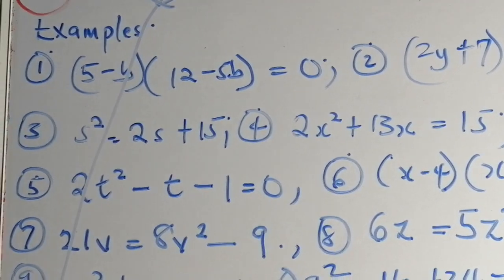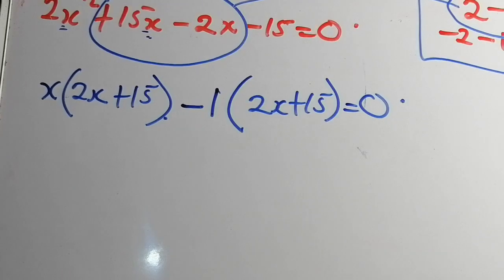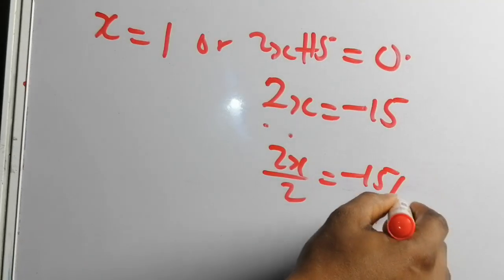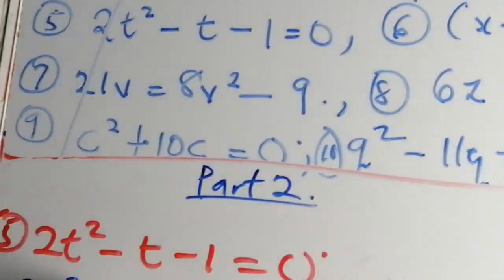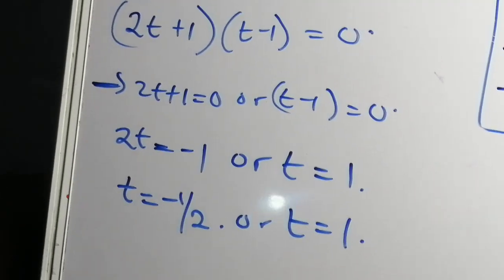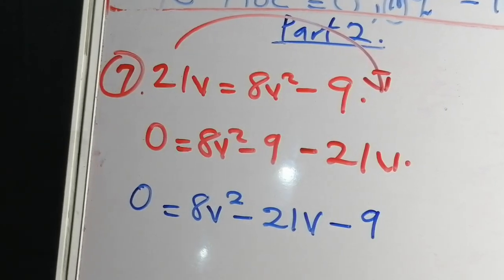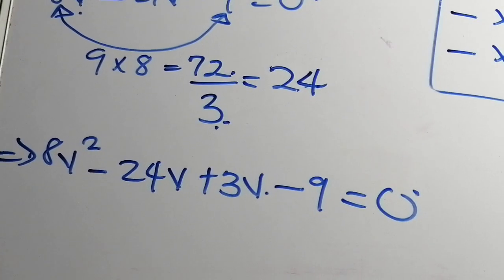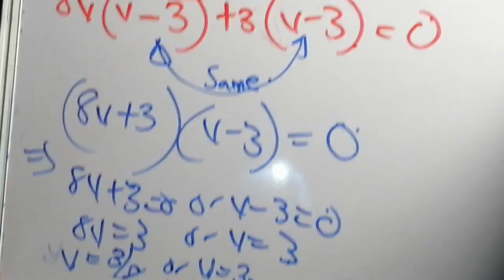Mathematics - QUADRATIC EQUATION PART 2